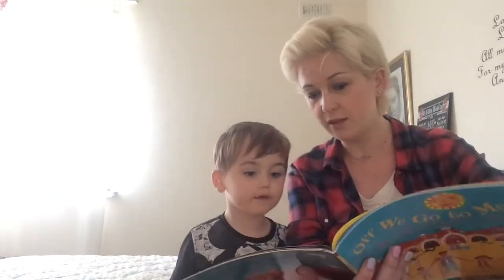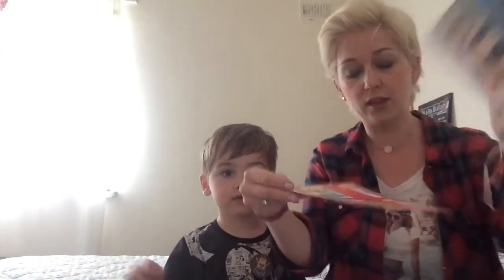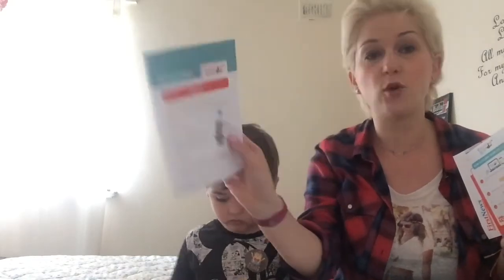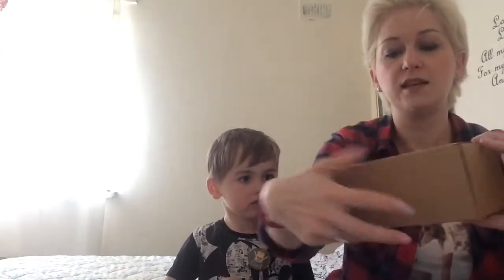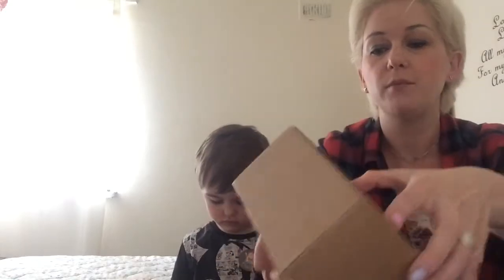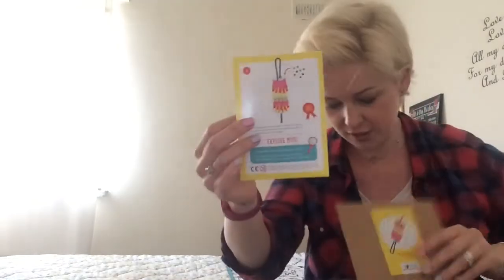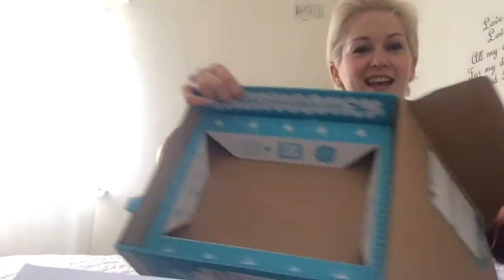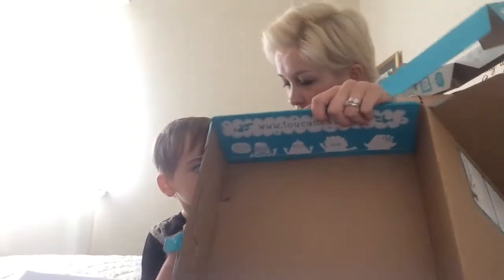Toucan Box May17